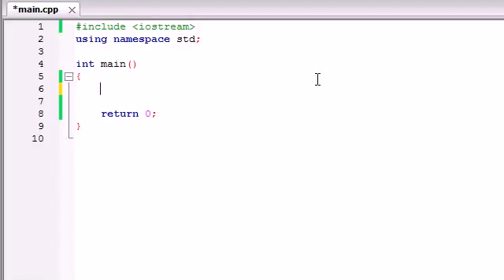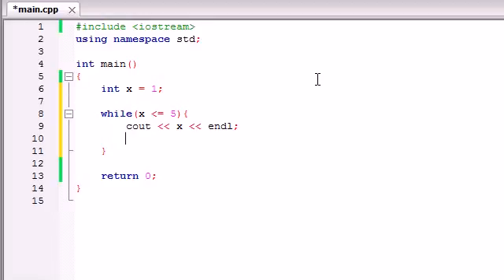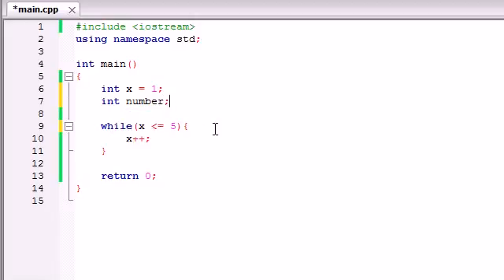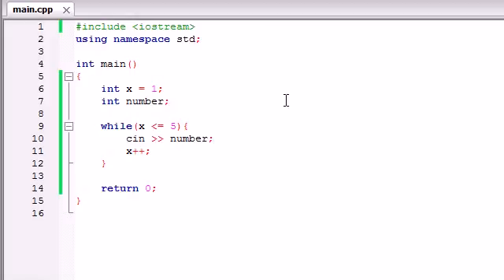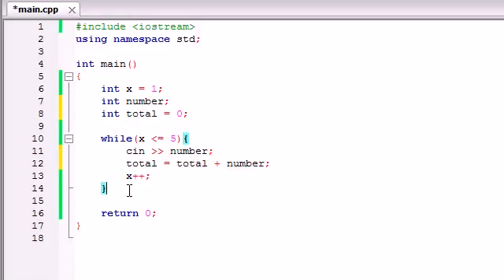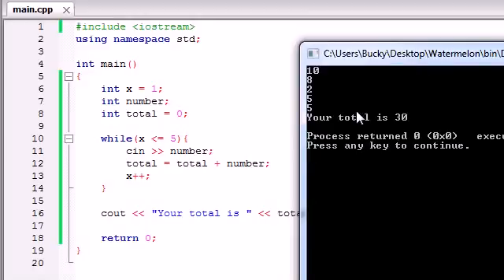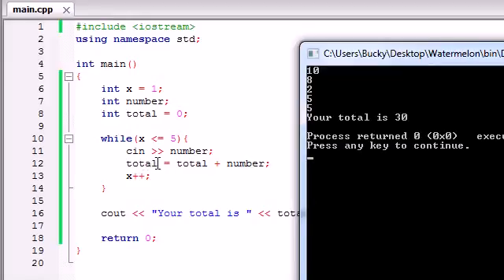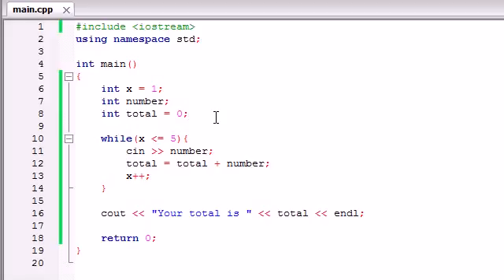Buckys C++ Programming Tutorials 19 Simple Program Using a Loop